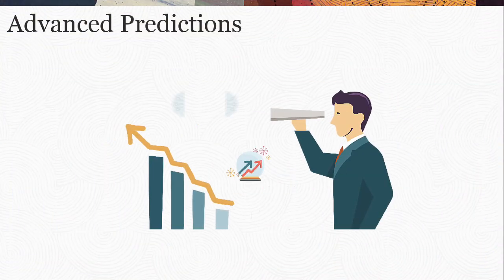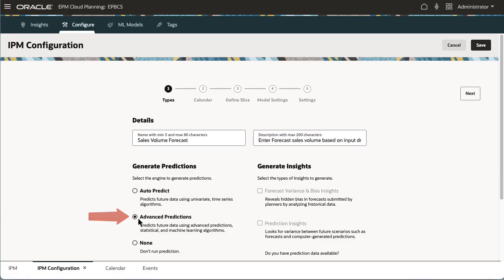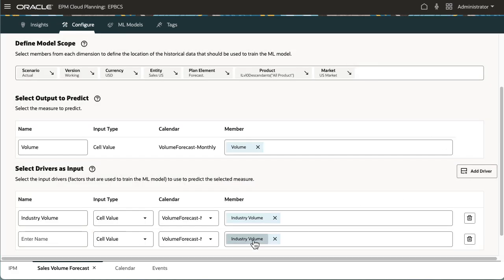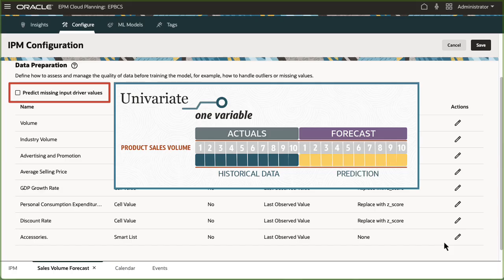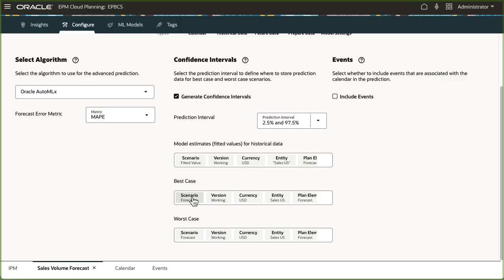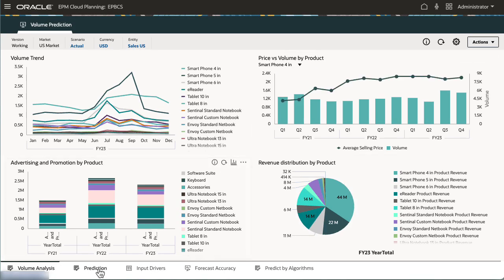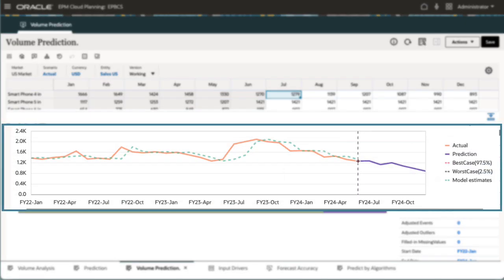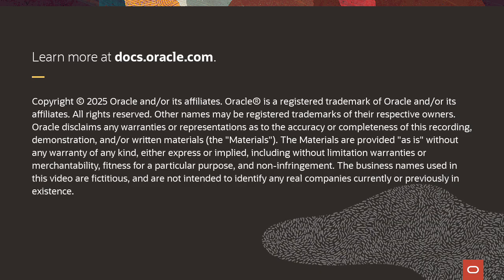Configuring Advanced Predictions in Cloud EPM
In this tutorial, you learn how to configure Advanced Predictions and perform AI-assisted data analysis. Advanced Predictions takes advantage of machine learning models to generate multivariate predictions to improve your forecasting accuracy.